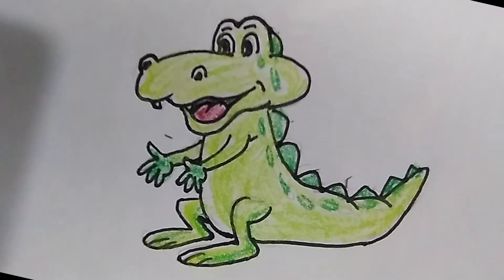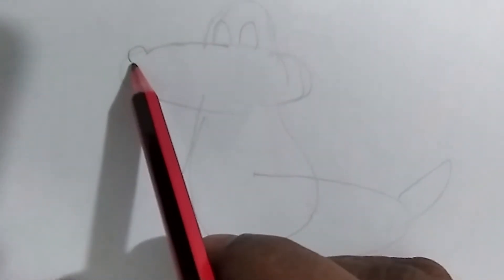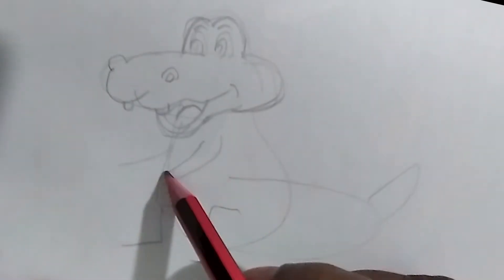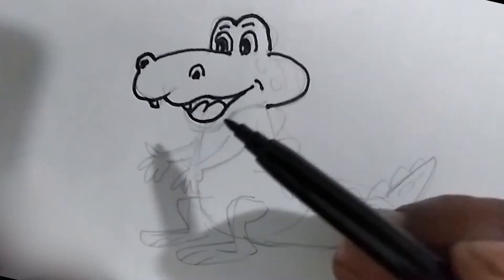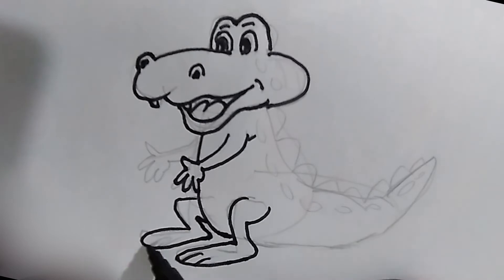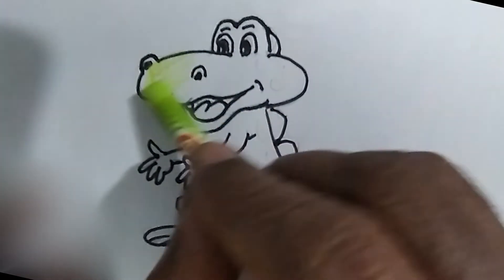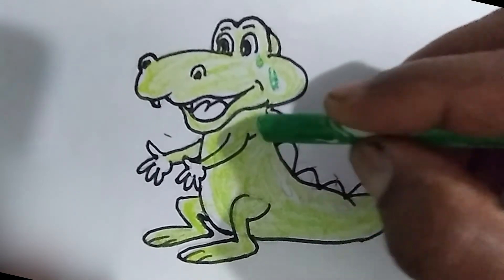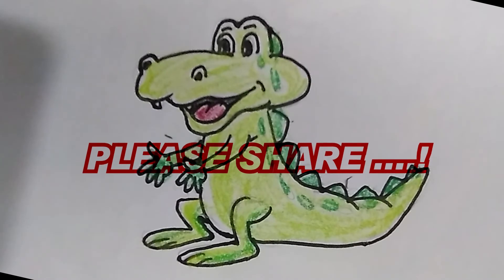How to draw a cute crocodile easily step by step for beginners. / ART CLASS - NEEL TOONS.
How to draw a cute crocodile easily step by step for beginners.
Hi guys,
In this video, I explain to you how to draw a cute crocodile step by step very easily.
I think this video series will be very valuable and important for you.
Ok, let's enjoy withdrawing a cute crocodile!!!

🔰Timestamps

If you think this video will be useful for your friends, please share it.

        👉 How to draw a running dog easily step by step for beginners.

If you like my channel